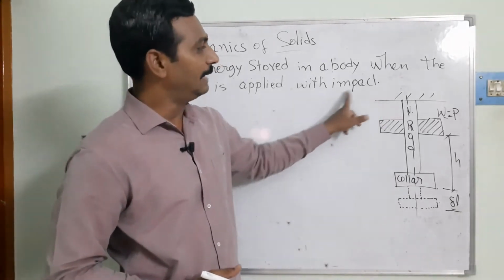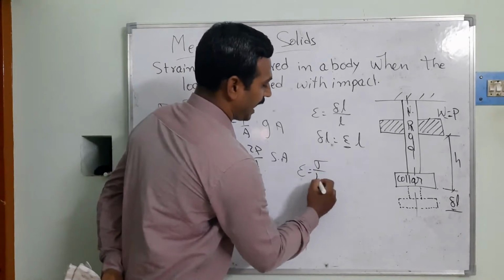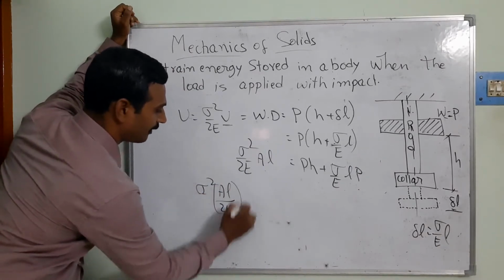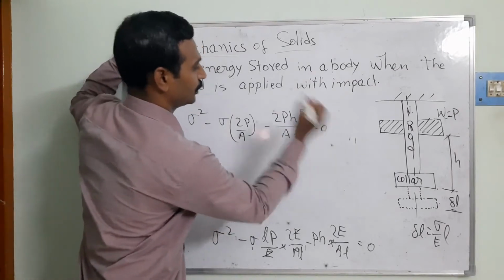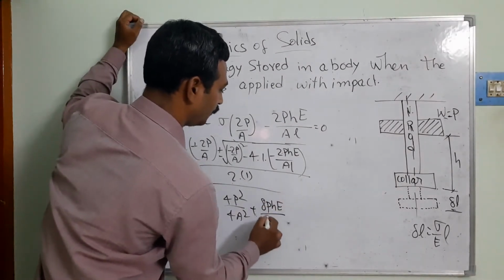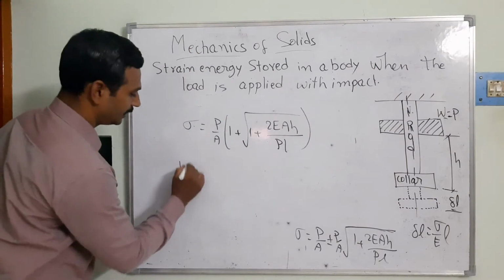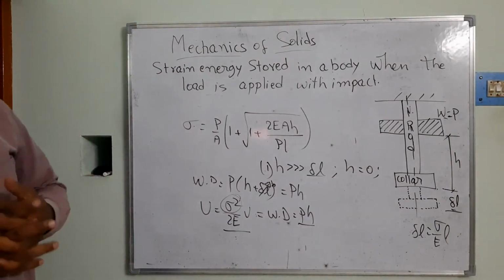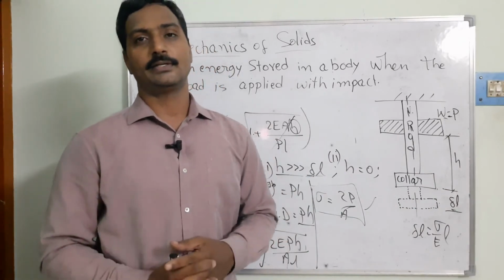Strain Energy Stored in a Body when the Load Applied with Impact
Before the load began to stretch the bar, it was dropped from a certain height. This is an example of a load that has been applied with impact. We used a vertical rod with one upper end fixed and a collar at the lower end to develop the strain energy mathematical model, which we illustrated graphically. Allow the load to be dropped from a safe height onto the collar. Due to this impact load, there will be some extension in the rod.

This video lecture explain systematic derivation of strain energy.